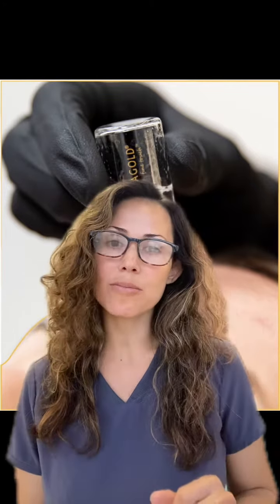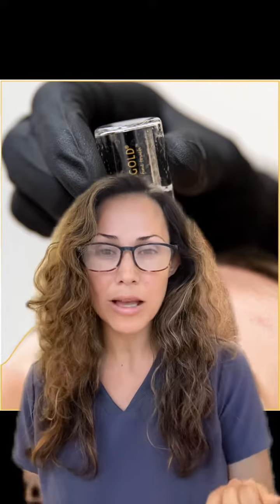What is Aqua gold ?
Our wonderful Nurse Genevieve talks about the
benefits of doing Aqua Gold Treatments once a
month!